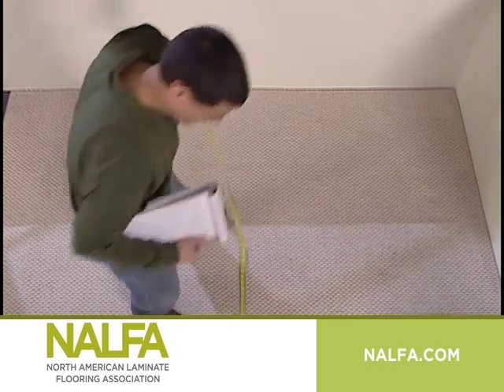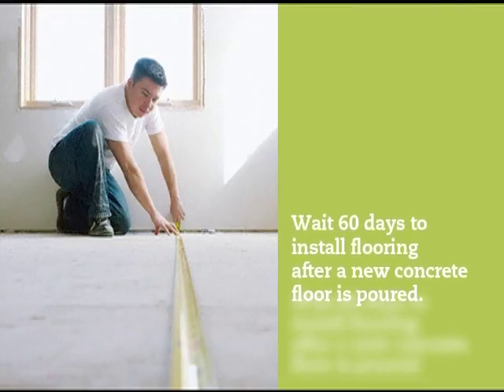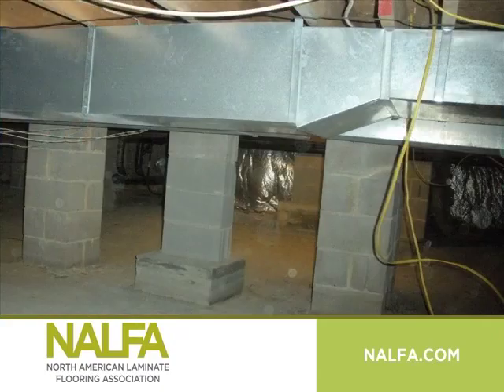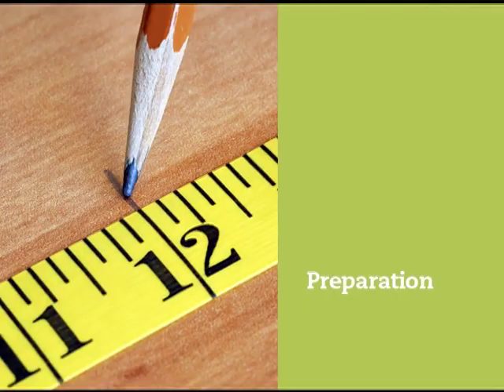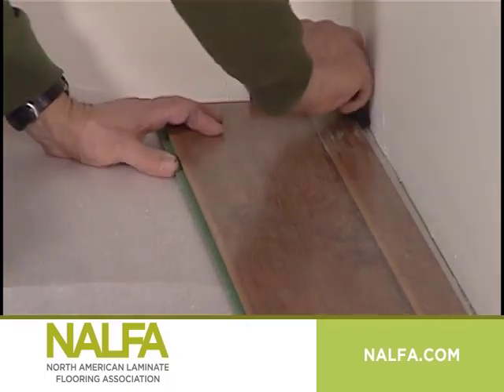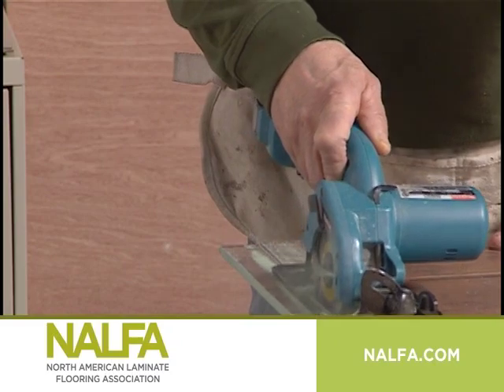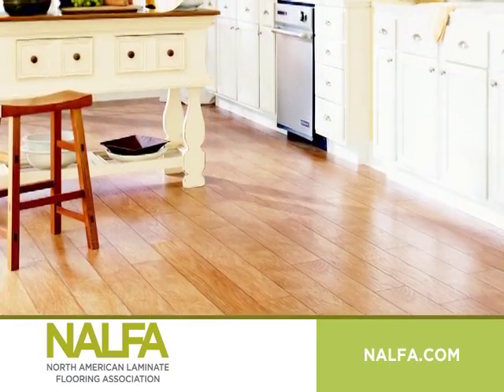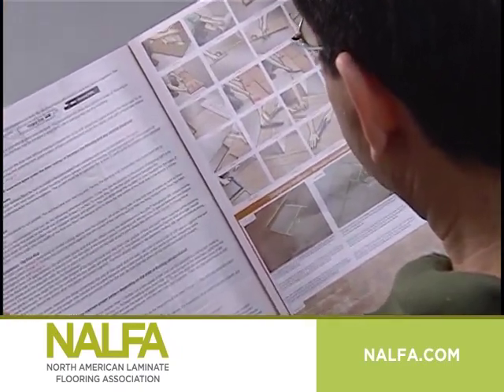Installing Laminate Flooring - Part Three - Floor Preparation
NALFA, the North American Laminate Flooring Association, helps guide you through the necessary steps for a do-it-yourself floor installation.